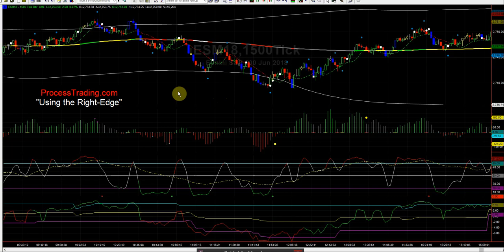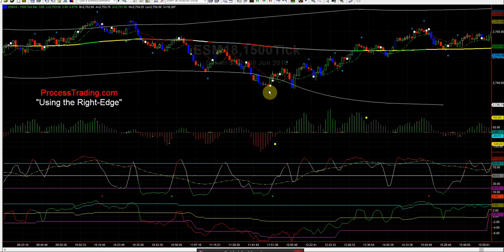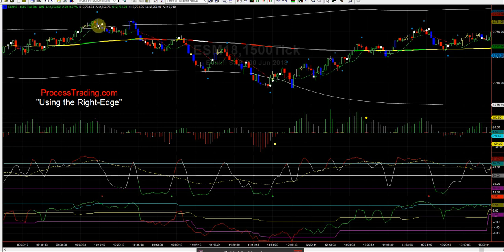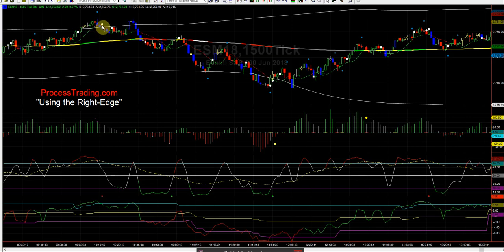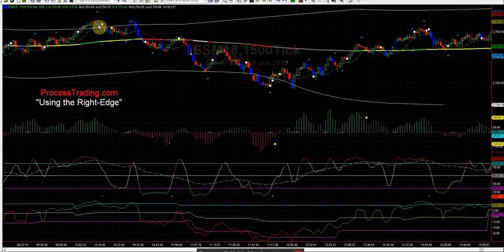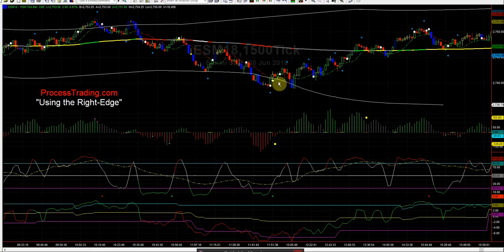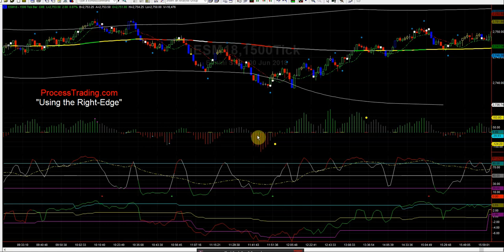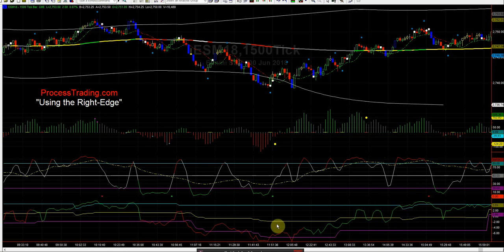Simple Emini Futures (06 05 18) Knowing Trends from Traps in the EMINI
- High probability trading with system trades